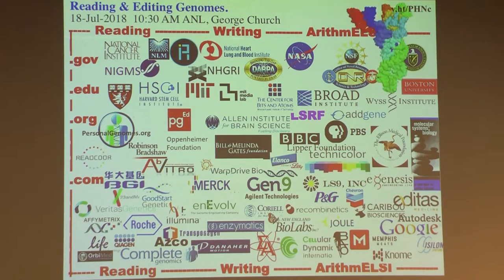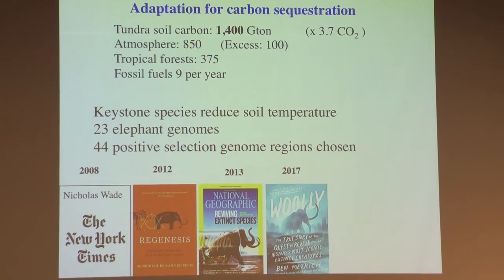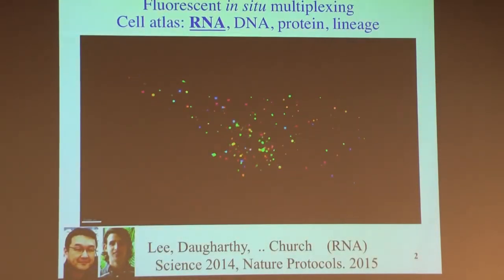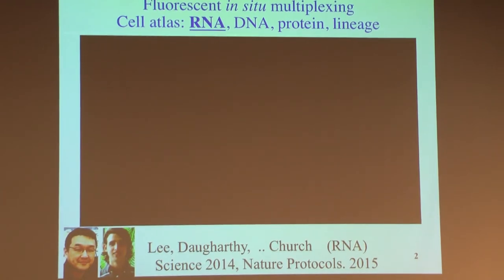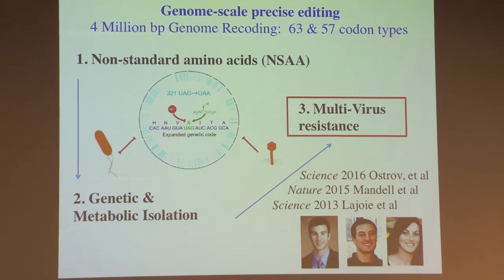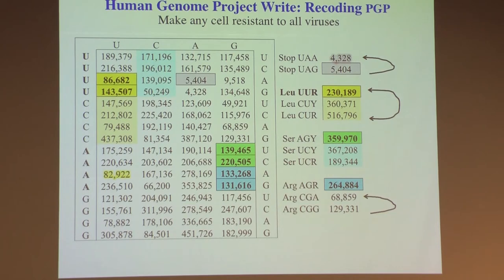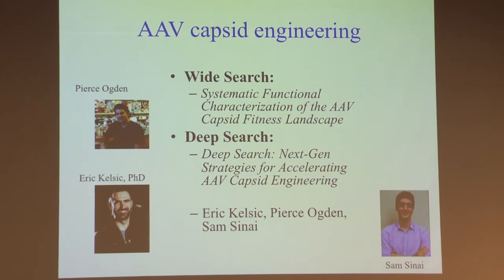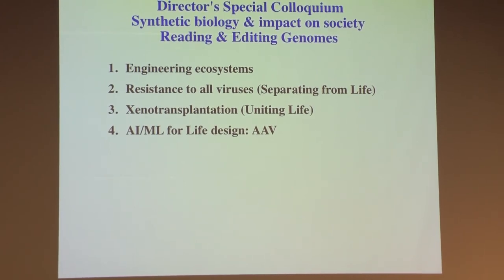7/18/2018 - DSC - George Church: Reading & Editing Genomes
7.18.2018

Director's Special Colloquium featuring George M. Church.

George M. Church, Ph.D. ’84, is a professor of genetics at Harvard Medical School, a founding member of the Wyss Institute and director of PersonalGenomes.org, the world’s only open-access information on human genomic, environmental, and trait data.

For reading genomes, Church's team developed methods for next-generation fluorescent sequencing by synthesis, nanopore sequencing, and in situ methods. For editing genomes, they discovered technologies to make libraries of millions of 200-mers on chips, plus catalysts — TALENs, CRISPR, MAGE.

The team combined reading and editing to recode whole genomes to make organisms resistant to most (or potentially all) viruses — as well as efficiently incorporate non-standard amino acids and bio-containment.